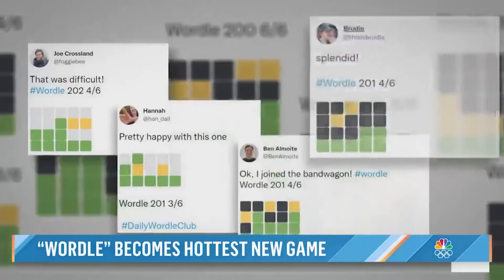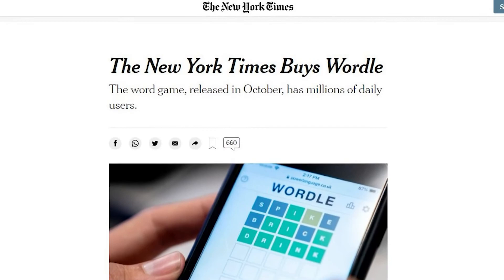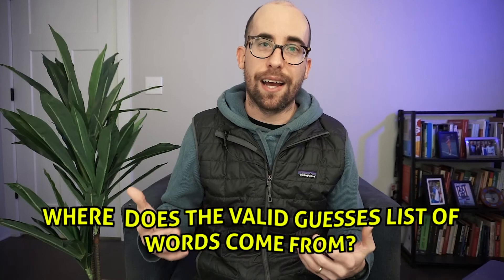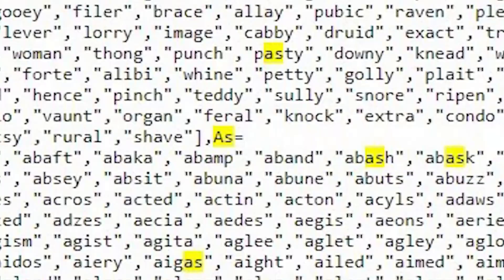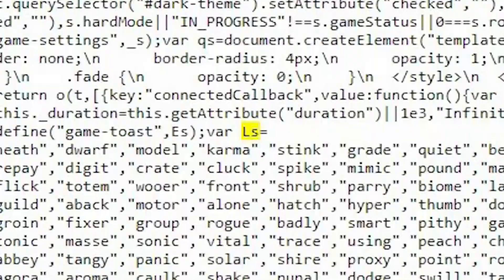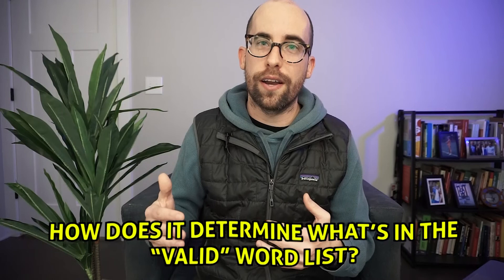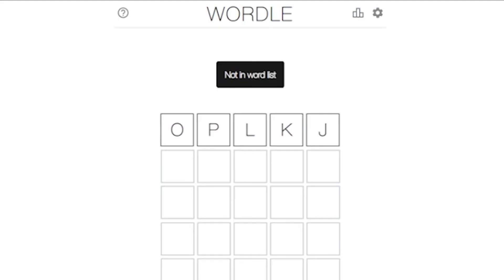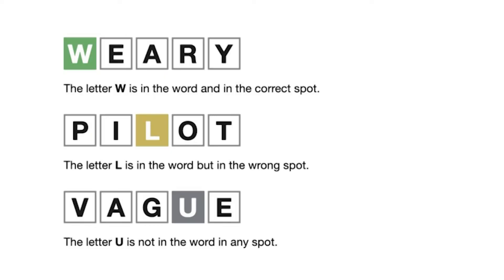Software Engineer Breaks Down Wordle's Code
You may have played and loved Wordle, but I wanted to know: how does it actually work?

In this video, I use my software engineering skills to analyze Wordle's code with the hope of answering some of my questions about the game mechanics.

Also, I meant to mention this in the video, but this article from Bertrand Fan helped to inspire this video as well as clue me in to the fact that so much of Wordle's logic is on the front end: